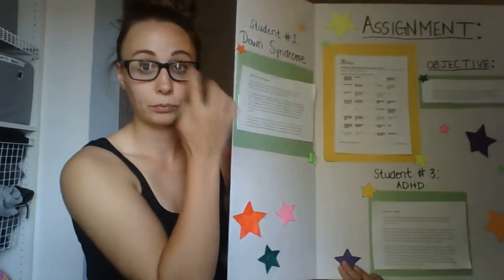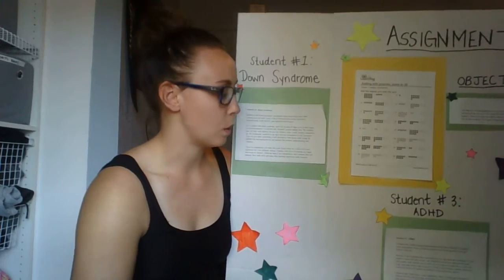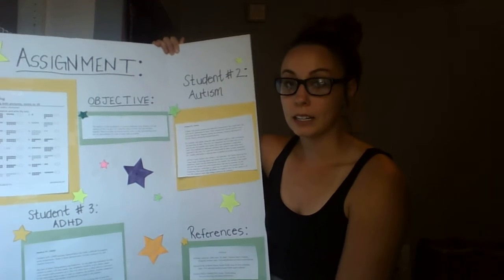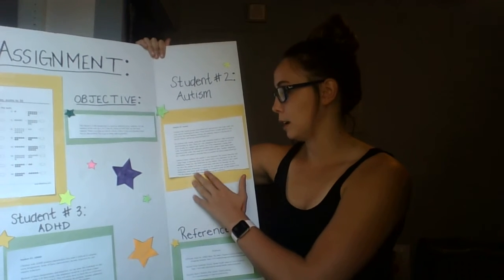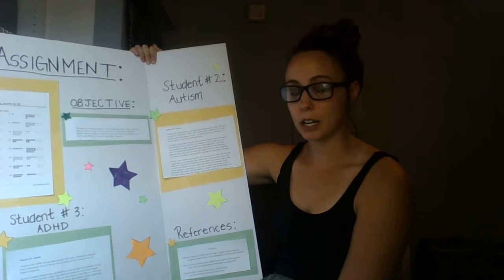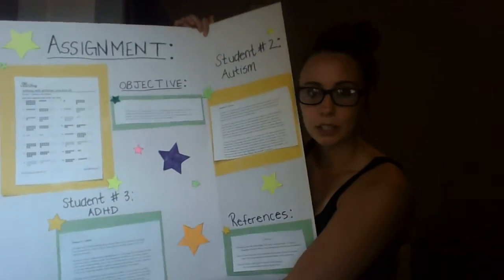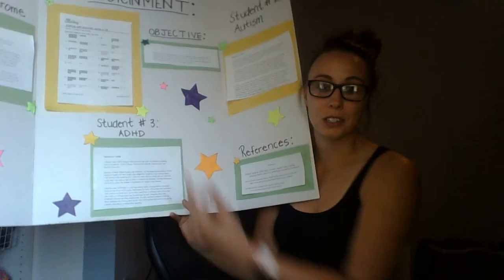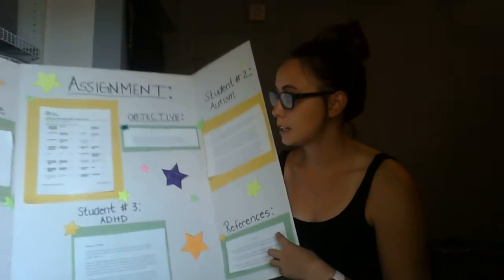Tri-Fold Board Assignment